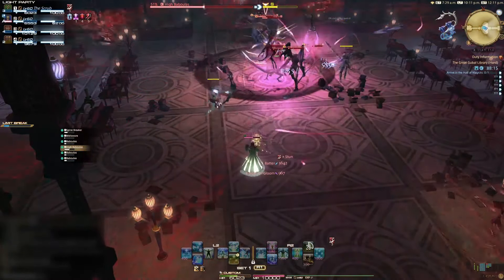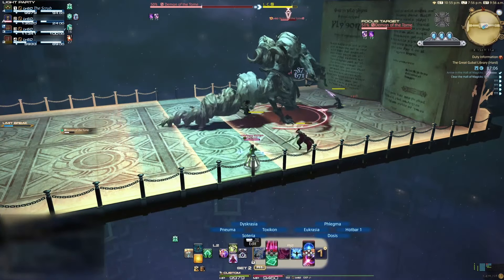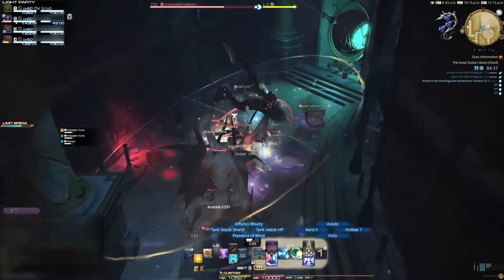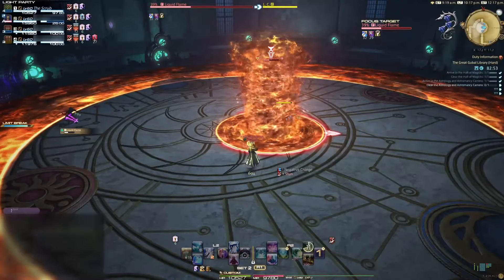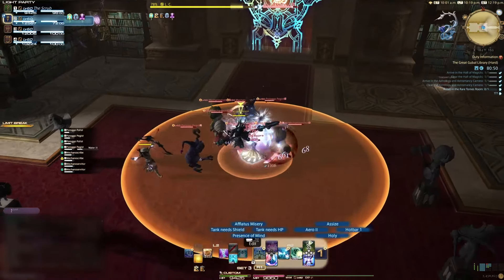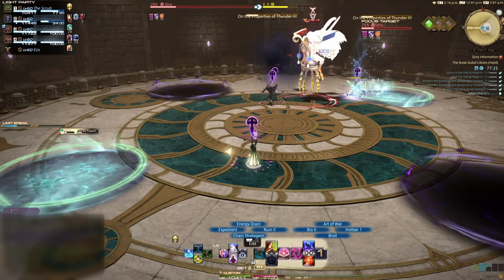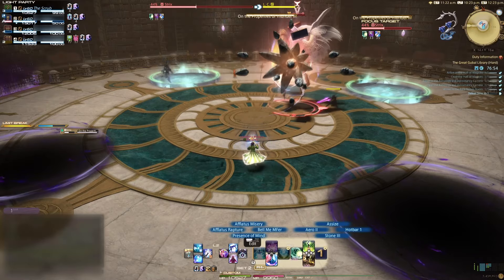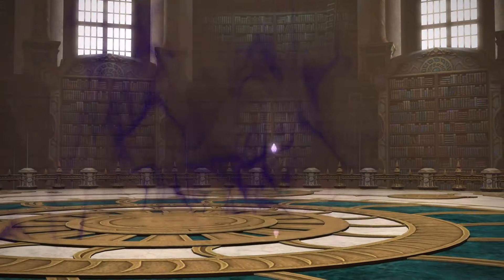FFXIV Simplified - The Great Gubal Library (Hard)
Here's a quick dungeon guide through The Great Gubal Library (Hard), continuing through the expansion Heavensward in Final Fantasy XIV.

The FFXIV Simplified Series - Going through every normal piece of content in as short of a time as possible.

00:00 Introduction
00:28 First Pull
00:53 First Boss
01:31 Second Pull
02:12 Second Boss
03:18 Third Pull
04:06 Final Boss